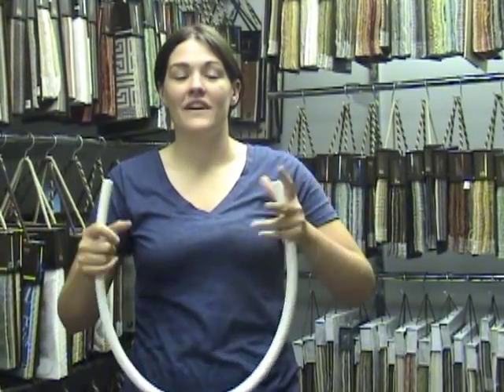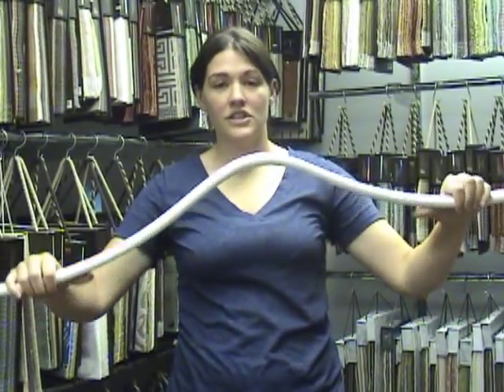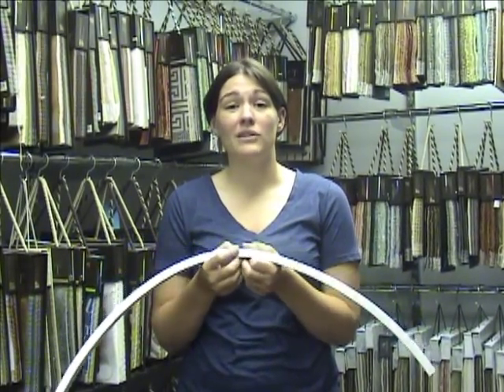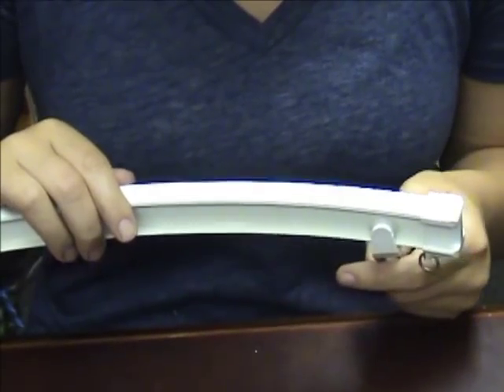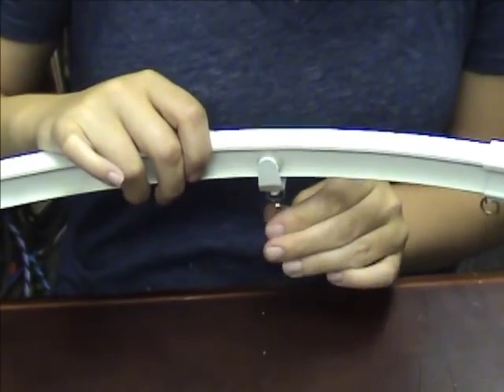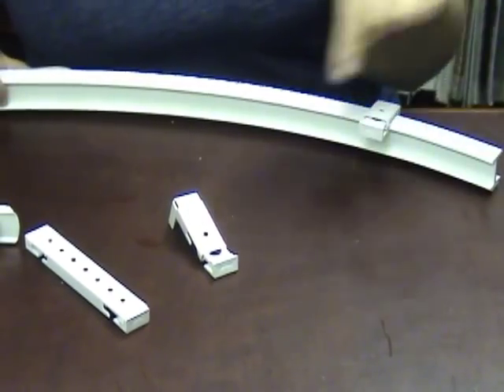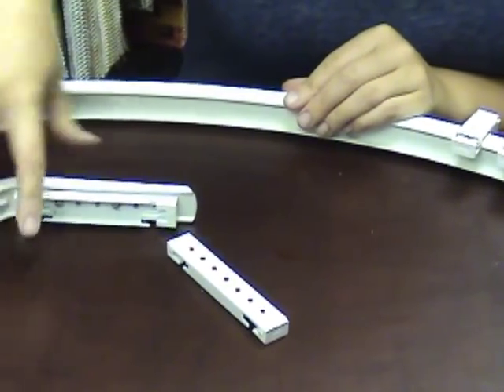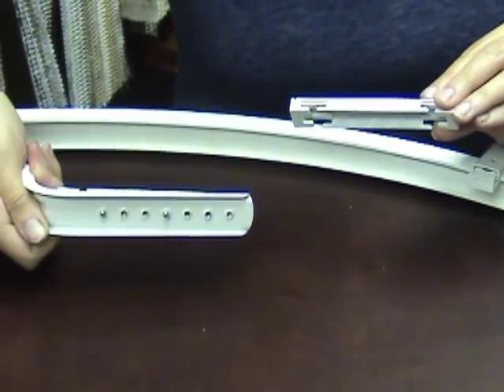Flexible Curtain Track - Heavy Duty from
A thin ribbon of flexible metal that runs the length of the track helps the track retain its shape once you have bent it.  Flexible enough to go in a circle or s shape or a wave, flexible curtain track is a great solution for unique spaces. Questions?